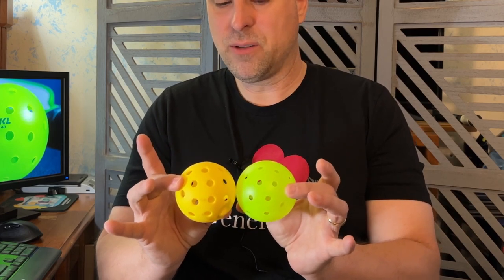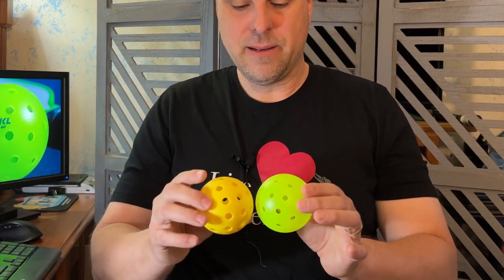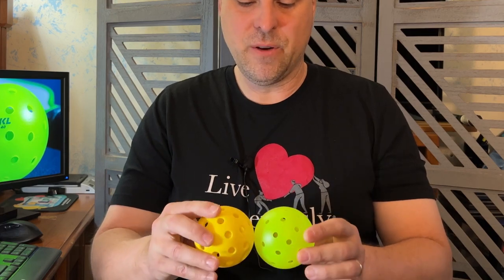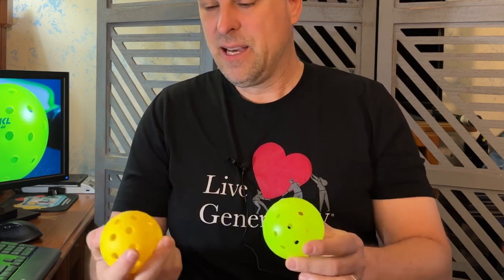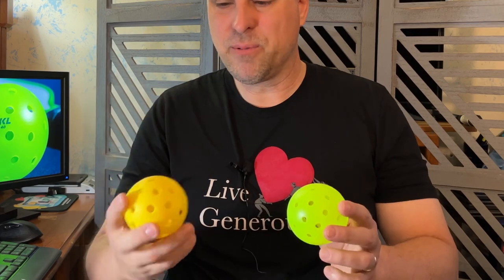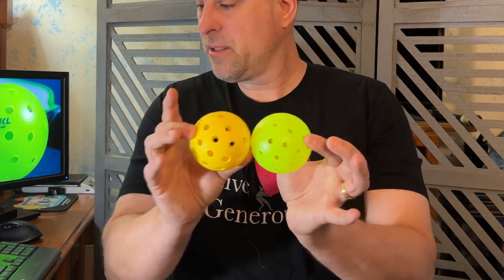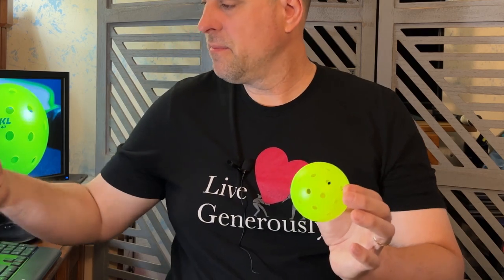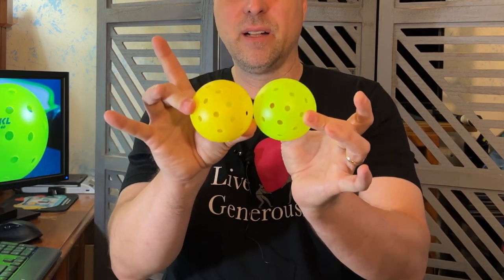PCKL Elite 40 Pickleballs - No More Broken Balls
The PCKL Elite 40 pickleball played well in lower temperatures, is easy to see, and has a predictable flight path. It pops off the paddle nicely and holds up over multiple games.